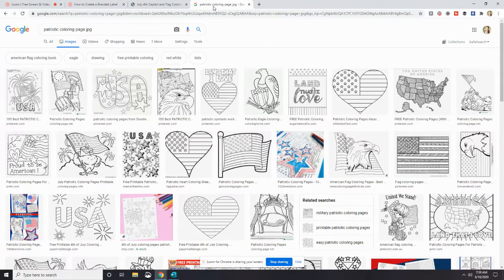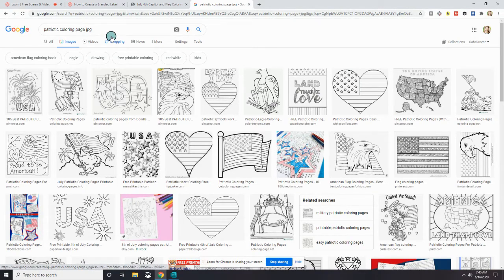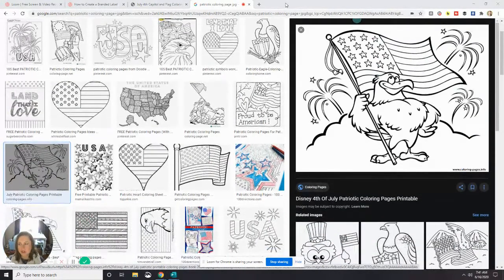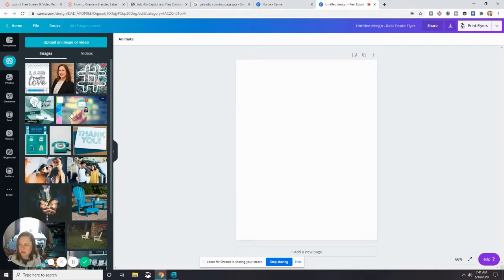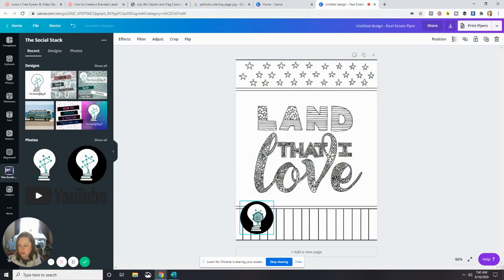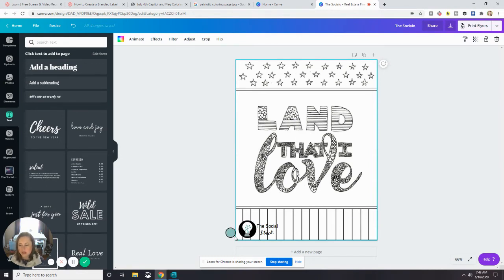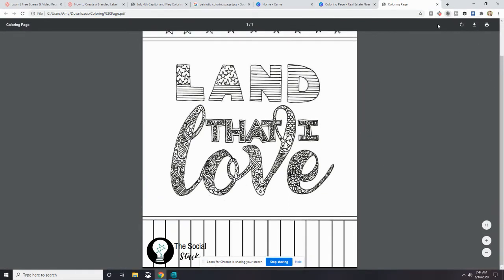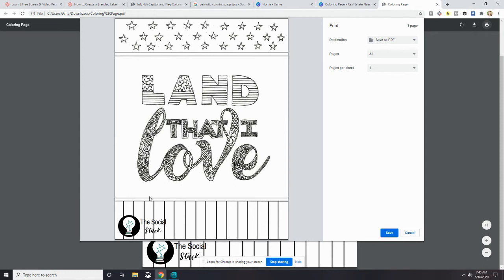How To Create a Free Branded Coloring Page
In this video you will learn how to find coloring pages, how to add your branding to them, and tips for using them at clients events for free!